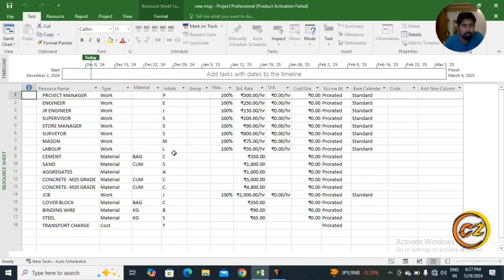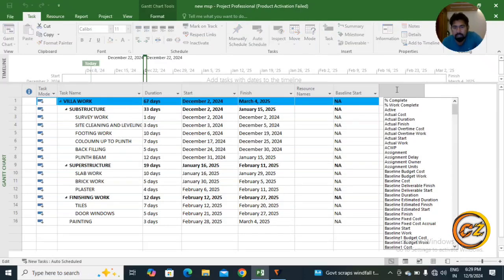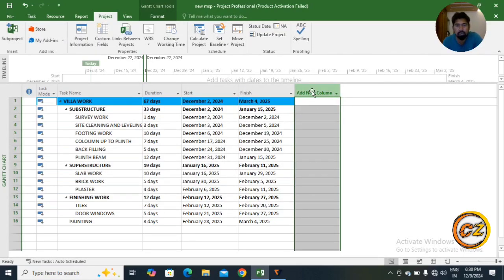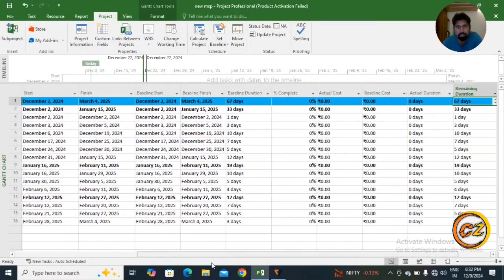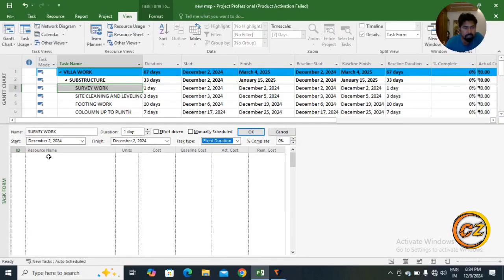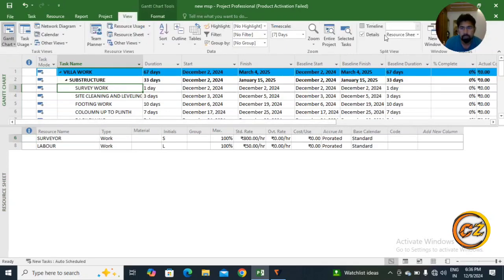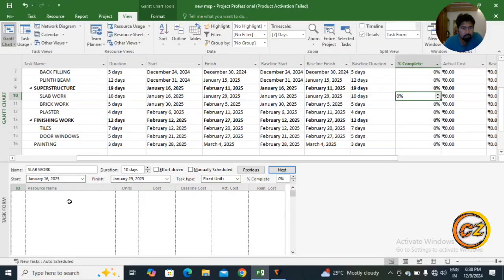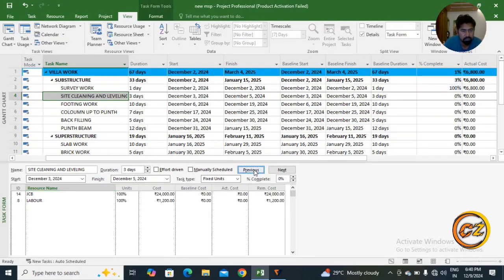Ms project.( MSP). Project management.msp software for construction.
project management
 msp tips
 microsoft 365
 ms project
 schedule tracking
 msp strategies
microsoft teams
resource allocation
 agile project management
 ms project tips
 workflow optimization
agile strategies
 microsoft project
 msp best practices
office 365
project manager
 project milestones
 task scheduling
 status reporting
 time management
 pmp certification
 timelines tracking
 work breakdown structure
 msp tools
 project execution
 productivity